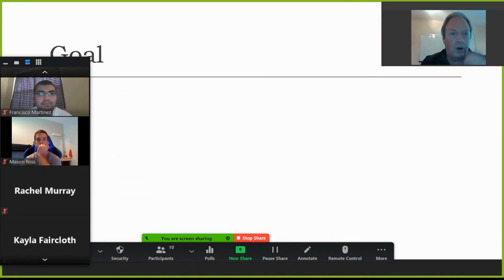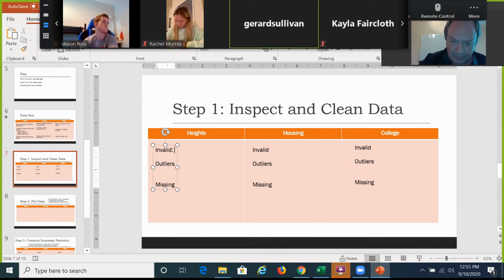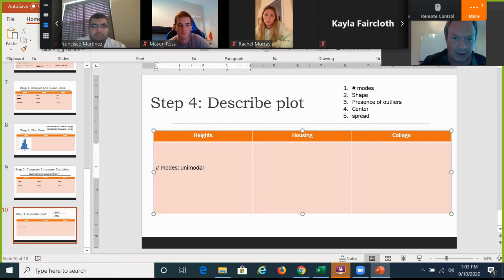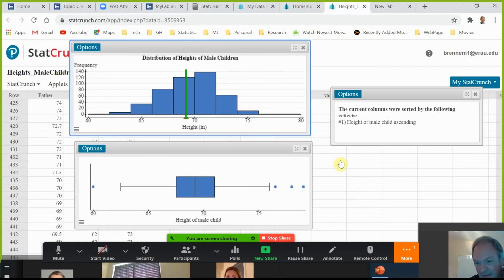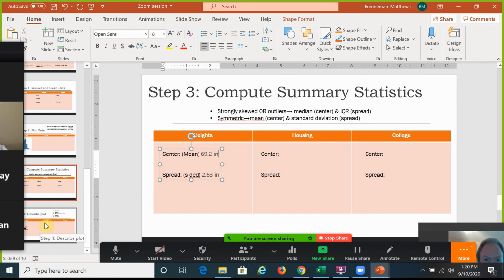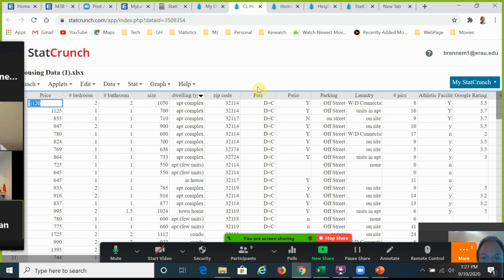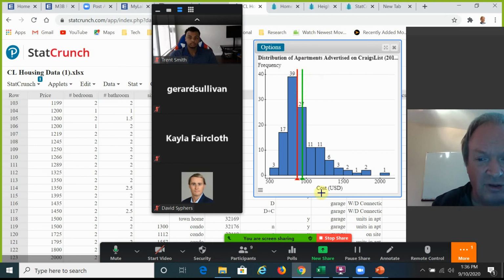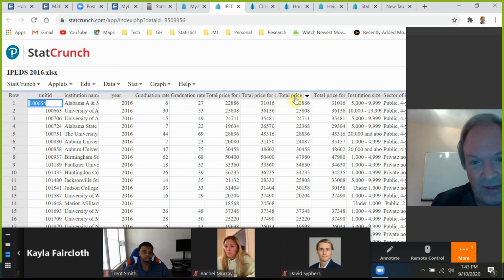Zoom Session S3 Sept 10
EDA Quant Var